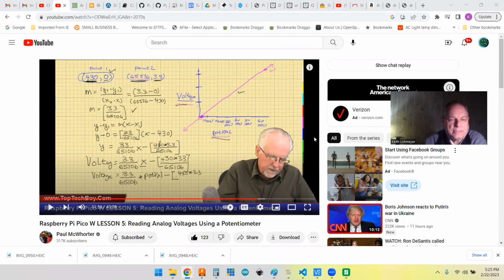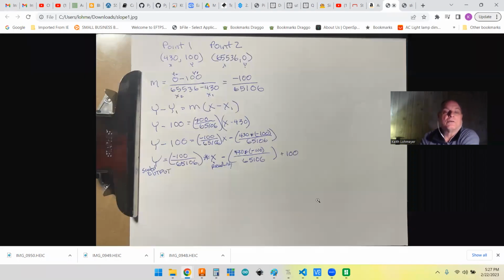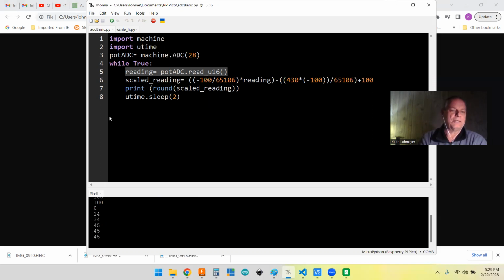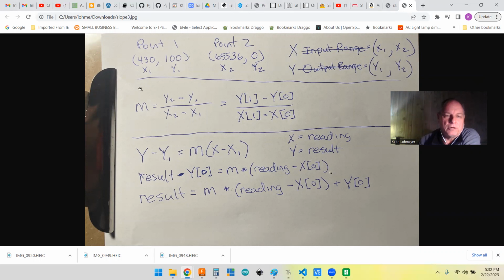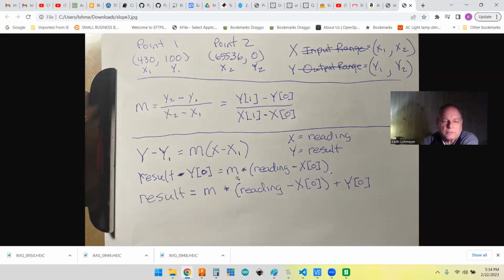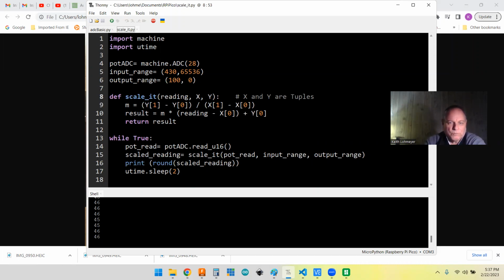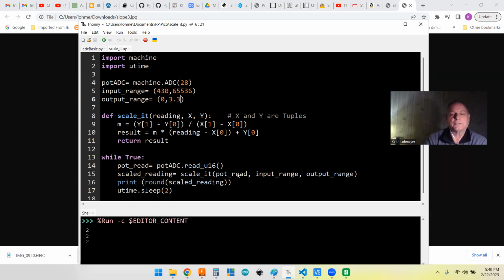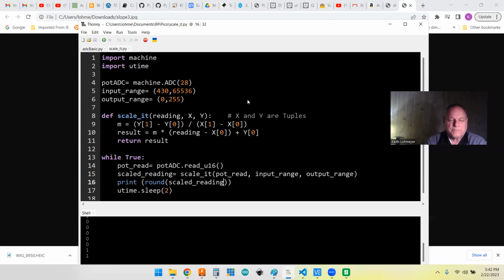Raspberry Pi Pico Lesson 5 Homework - ADC and Potentiometers